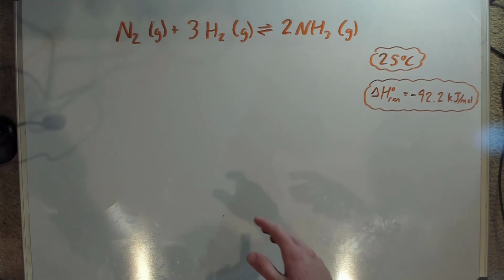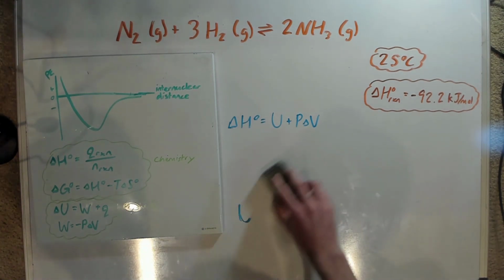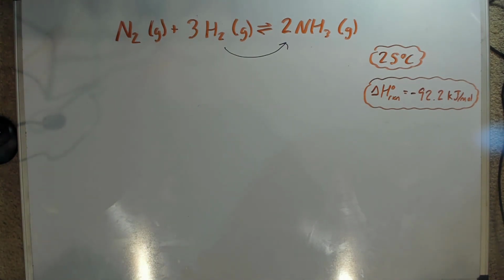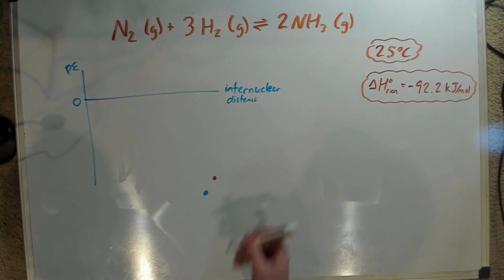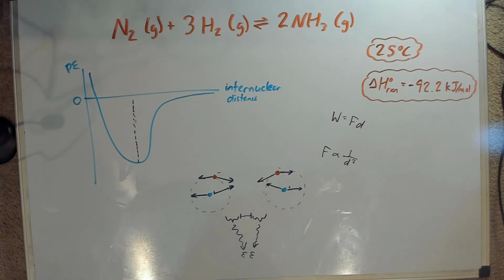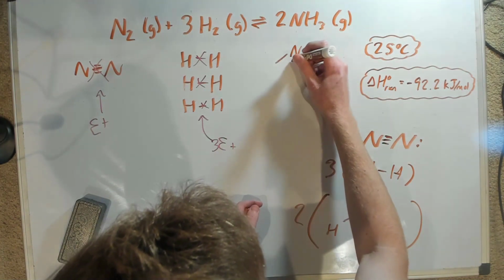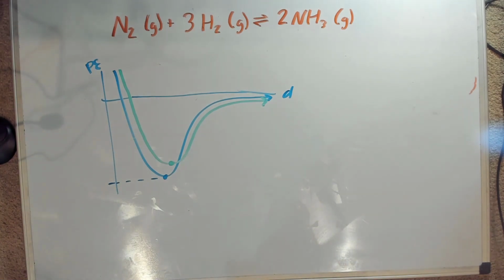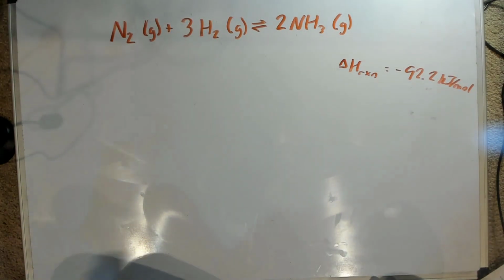AP Chemistry Chapter 6: Conceptual Explanations of Everything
The conceptual explanations of everything that is going on in Chapter 6: Thermochemistry.

* 0:00 - What really is enthalpy (ΔH°)?
* 9:54 - What really is Gibbs free energy (ΔG°) and entropy (ΔS°)? Note: this explanation is heavily based off of the entropy explanation.
* 16:11 - How do you calculate enthalpy based on what information is given to you (bond dissociation energy versus formation enthalpy)?
     * 16:11 - Pre-knowledge on the [ΔH° = ΣΔH] equations and why they exist in the first place (regarding conservation of energy).
     * 18:19 - What is enthalpy of formation, and how is it used in the enthalpy calculation? (Actual calculation at 21:28.)
     * 23:21 - What is bond (dissociation) energy, and how is it used in the enthalpy calculation? (Actual calculation at 40:03).
          * 33:03 - Crash course on drawing Lewis Dot Diagrams.
          * 47:15 - Demo on what actually happens between bonds when a reaction occurs, beside the potential energy graph, so that you can see how a bond and energy are related through a reaction process.
* 50:42 - What happens if the reaction is not at 25°C, and how does that relate to equilibrium reactions, the equilibrium constant, and the direction that the reaction favors?